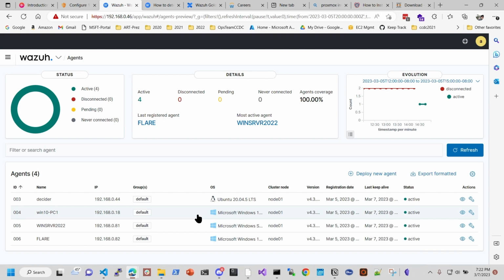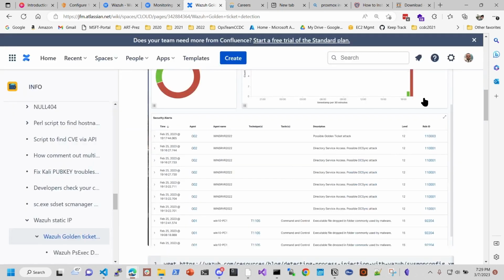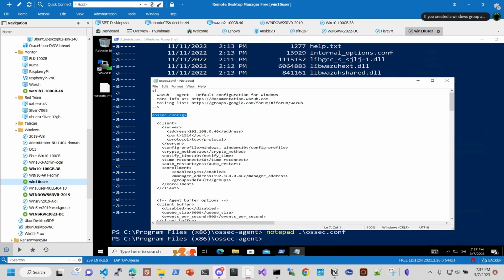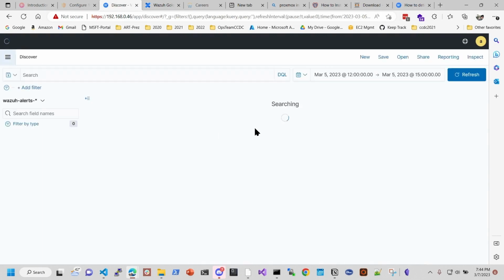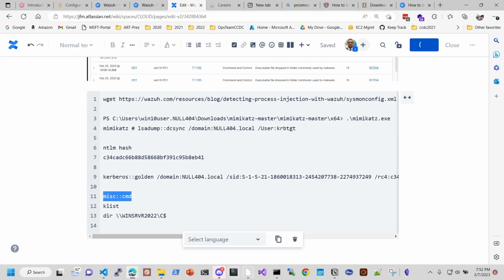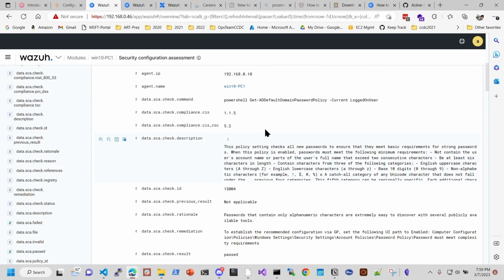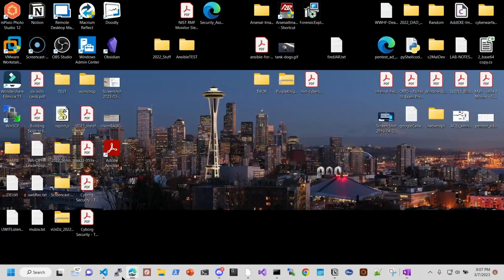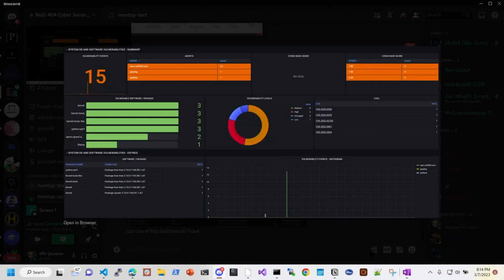Wazuh 101 - Part 2: Threat Detection, presented by Jesse Moore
Null:404 member Jesse Moore(aka dfir-jesseee) walks us through how to set up threat detection in Wazuh(formerly OSSEC).